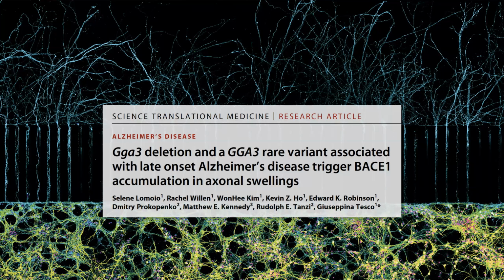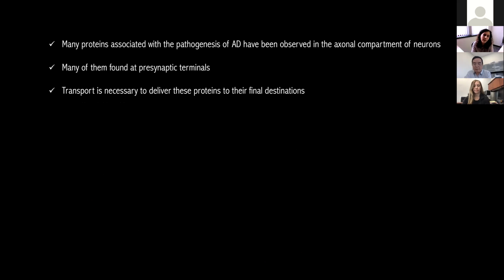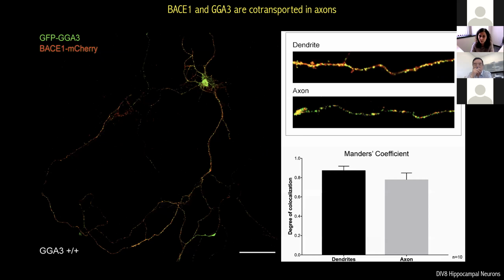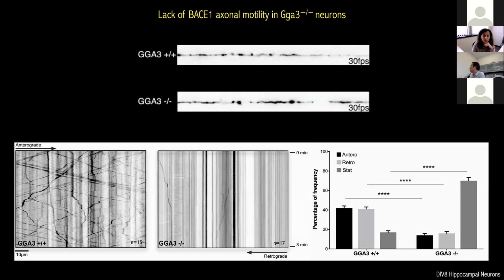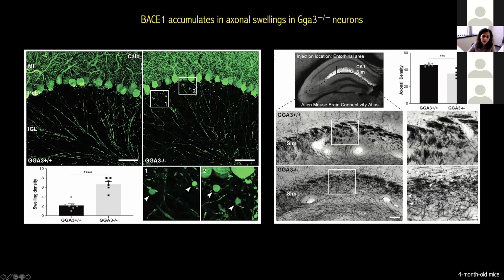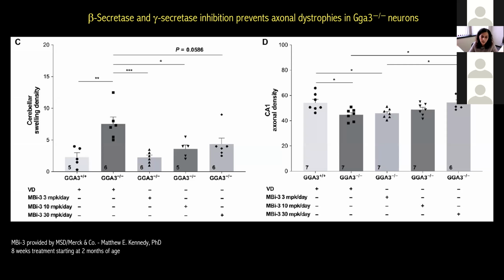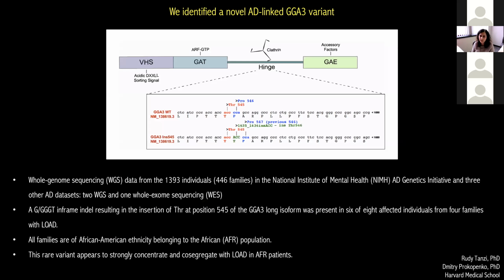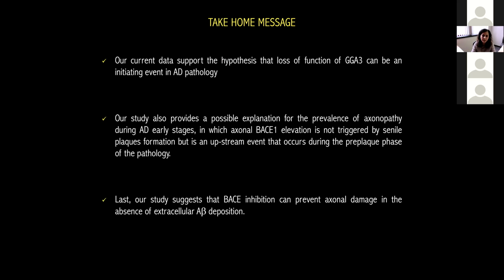[Selene Lomoio] Gga3 deletion and a GGA3 rare variant associated with late onset Alzheimer’s disease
Selene Lomoio (Tufts University)
Gga3 deletion and a GGA3 rare variant associated with late onset Alzheimer’s disease trigger BACE1 accumulation in axonal swellings
(Sci Transl Med 2020)